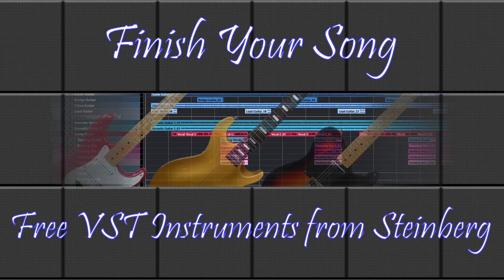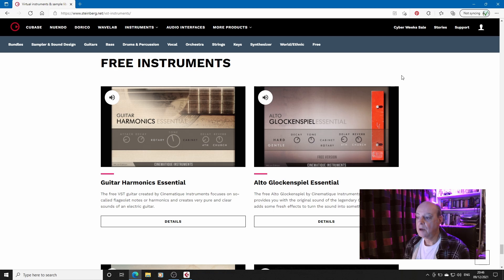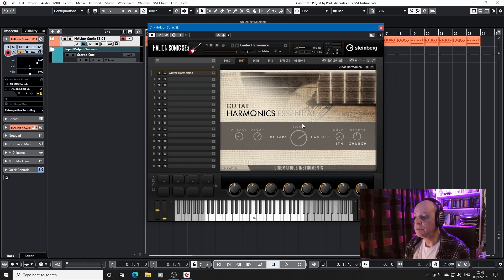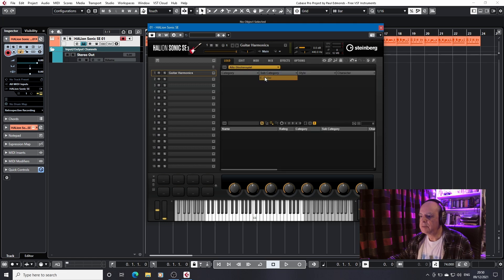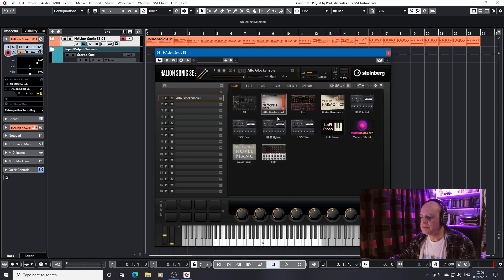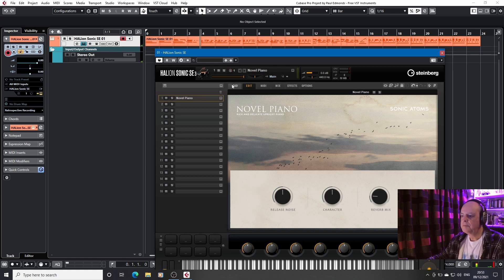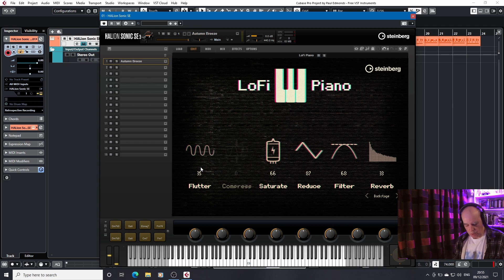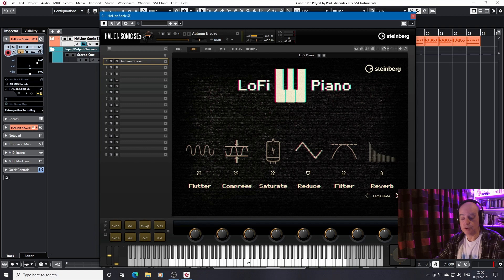Free VST instruments from Steinberg | Halion Sonic | Cubase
Christmas comes but once a year and with it come offerings from our favourite software manufacturers that would otherwise have got swamped in the Cyber Weekend extravaganza.  This year, Steinberg have joined the lo-fi trend with a free instrument for Halion Sonic, Lo-Fi Piano.  Not only is this available for free from their website, but you can also download three other instruments for Halion Sonic for free as well.  In this video, I take a quick look at all four.

0:00 It's Christmas
0:55 Get them here
1:56 Sounds like this
11:03 Download difficulties